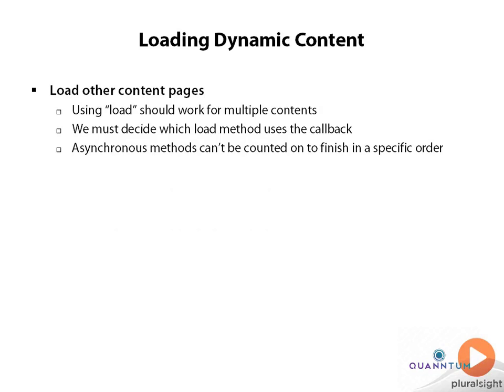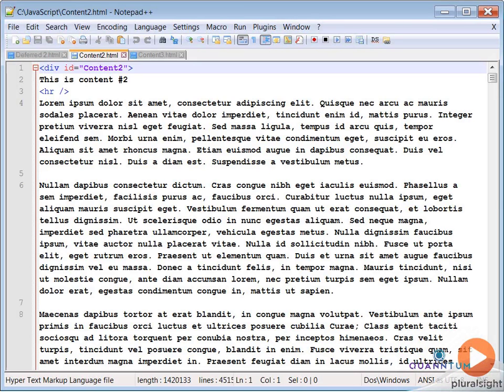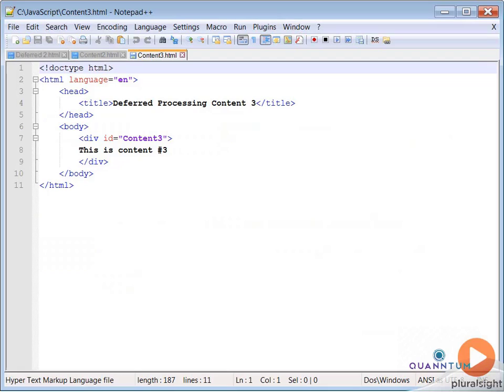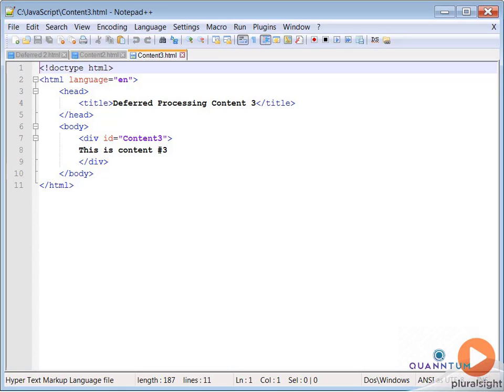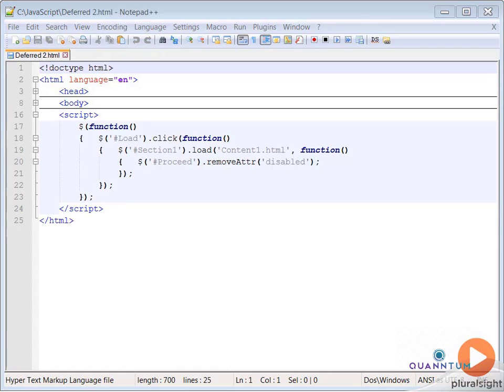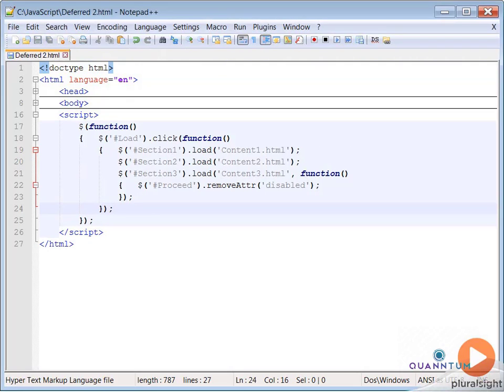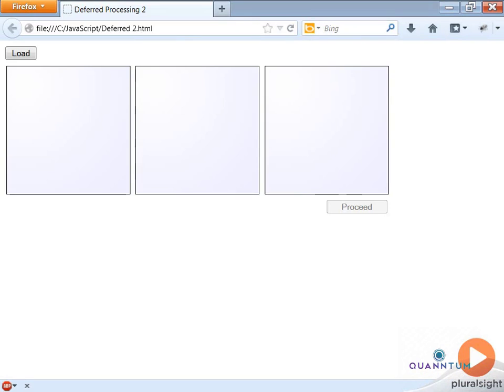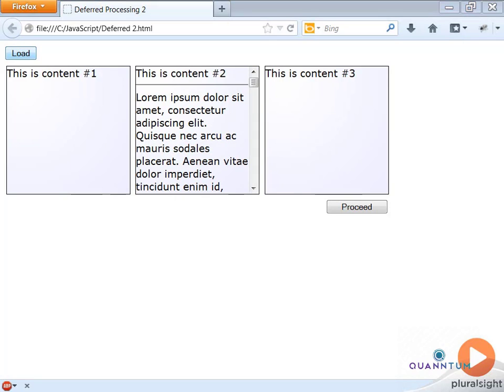Using-j Query-Deferred-Objects (Loading Dynamic Content)